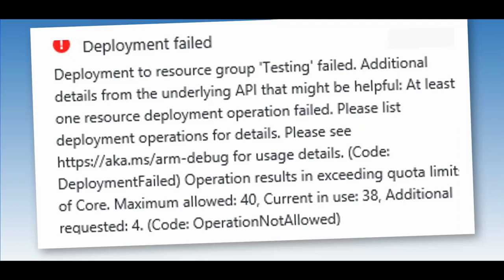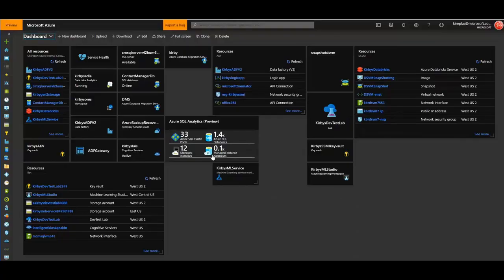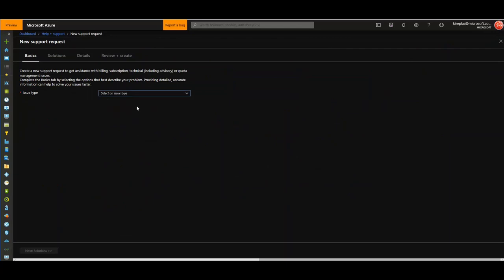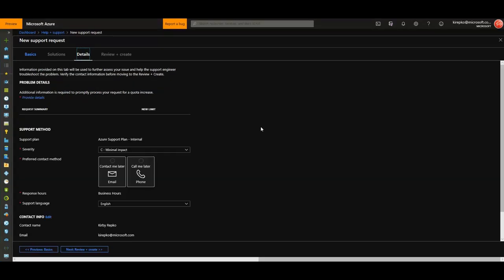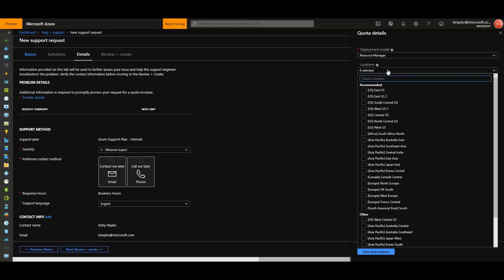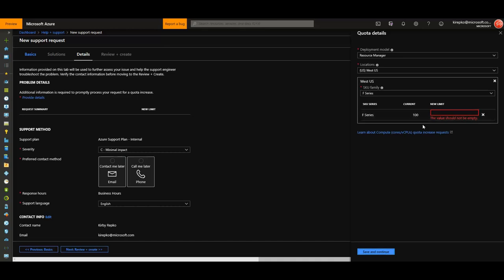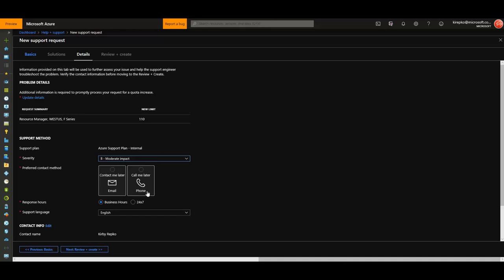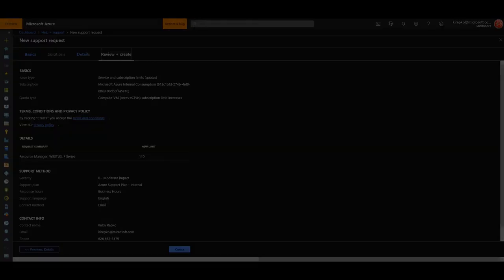Easy fix for Azure CPU Quota Limit Message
If you run into a CPU quota limit error here is how to open a support ticket to approve a higher quota.  Quick and easy to do.